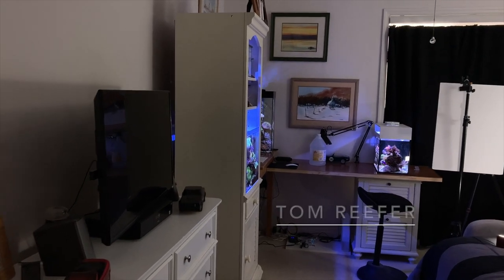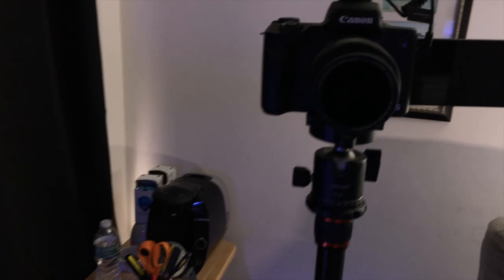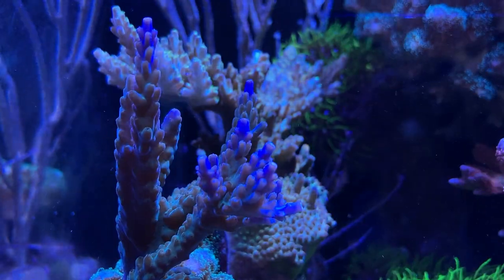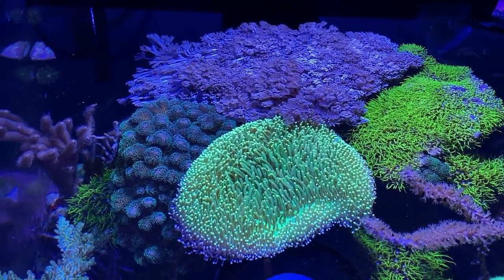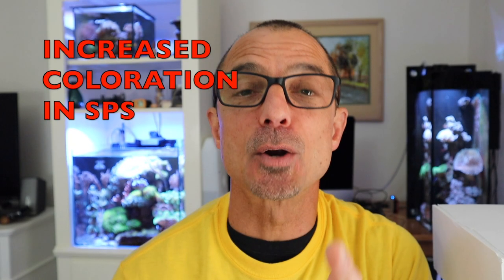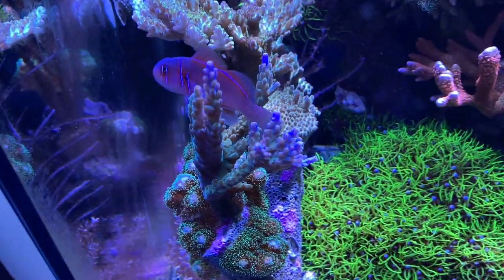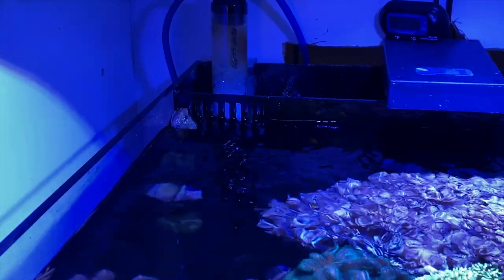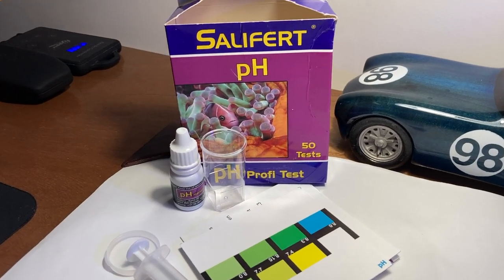Reef Tank Carbon Dosing - HOW TO Lower your nitrates with VINEGAR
Carbon Dosing can lower your nitrates and phosphates. Controlled additions of vinegar or vodka can reduce your nitrates and phosphates

Submission Requirements for: (REEF TANKS AROUND THE WORLD)
-10 clips of 20 - 30 seconds (please do not edit, just raw footage)